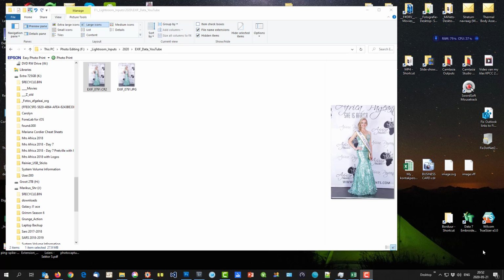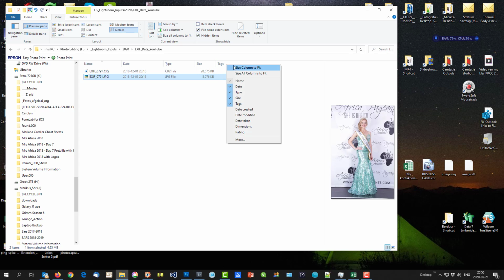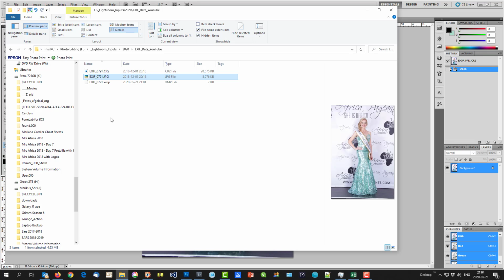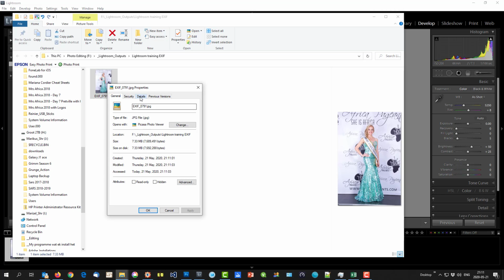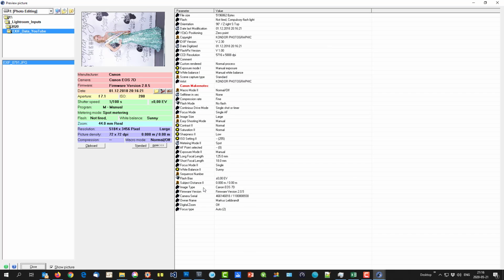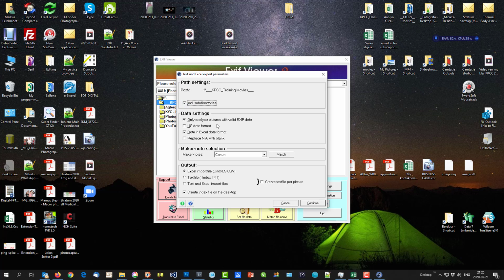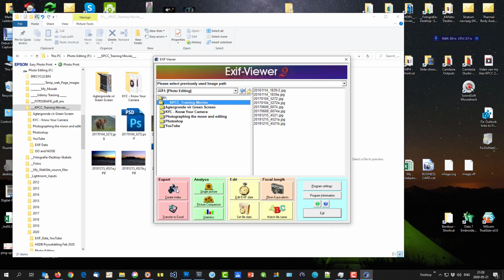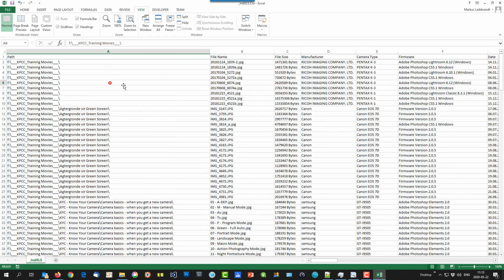Easy method how to remove hidden information from your photographs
Are you aware of ALL the hidden information that is crawling around in your Photographs?

Please share your comments below.

0:53 What information is hidden inside the images?
6:24 Using Windows to view the information.
10:43 Using Faststone Image Viewer to view the information.
11:25 Using Photoshop to view the information.
15:20 Using Adobe LightRoom to view the information.
20:48 Using EXIF-Viewer 2 to view/edit the information.